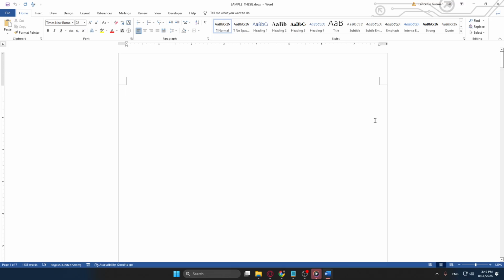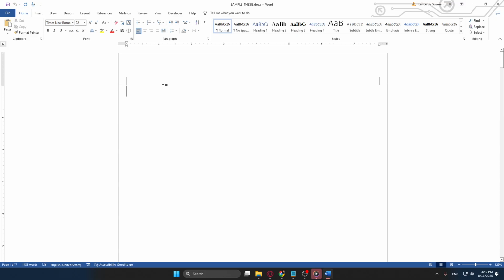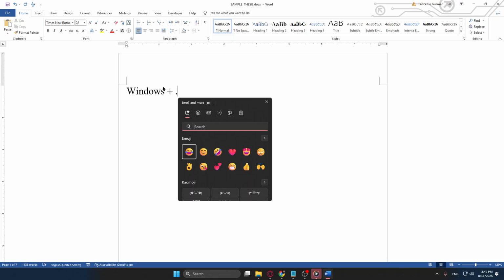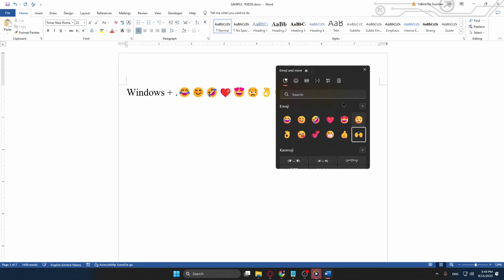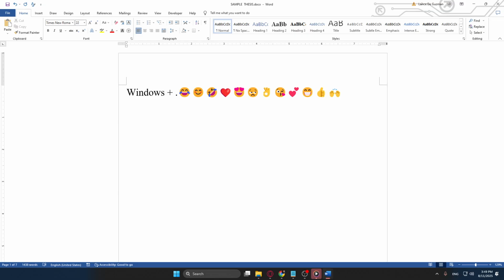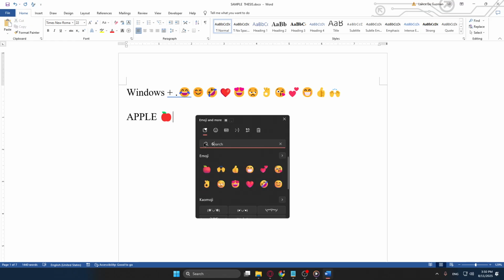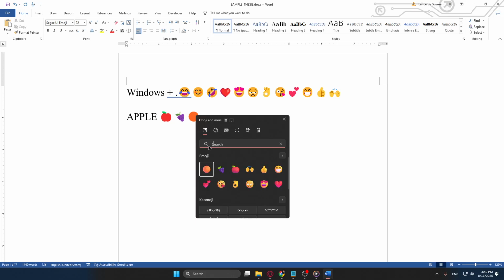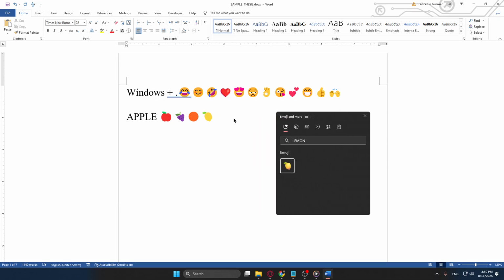How To Add Type Emoji In Microsoft Word - Emoticons In Word [2026 Guide]